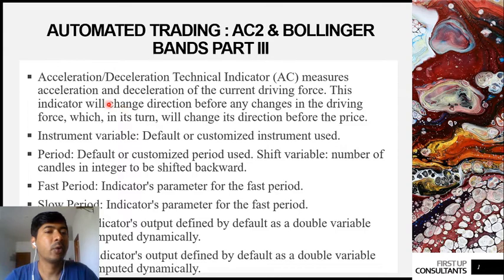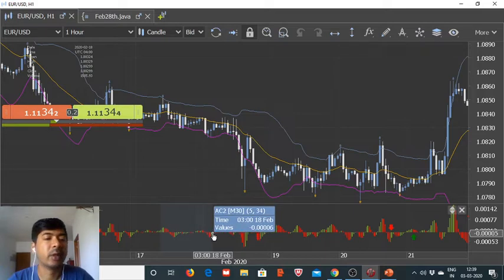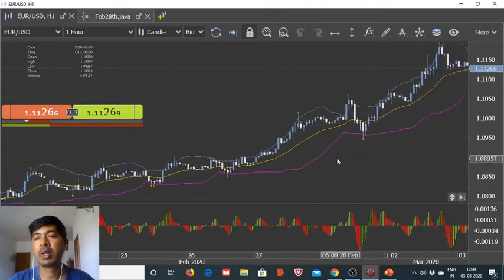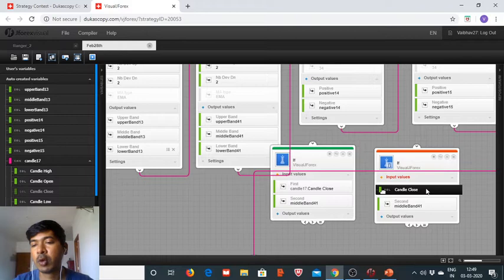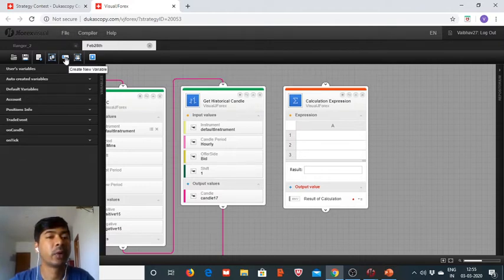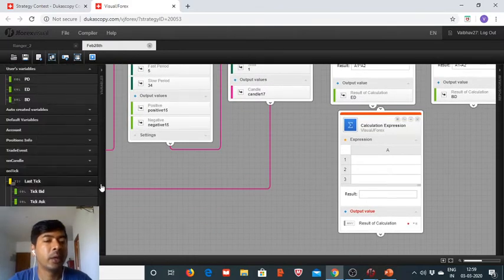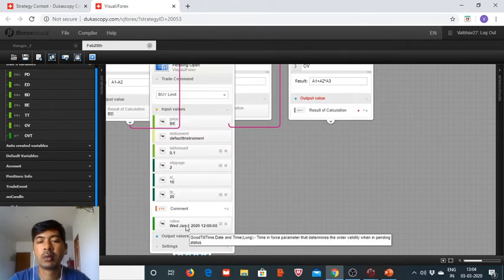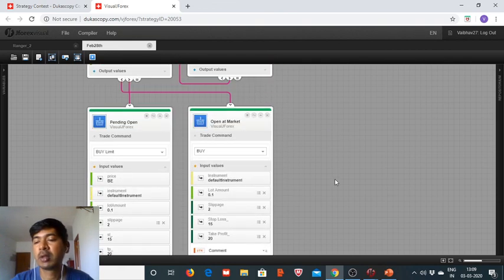Automated Trading: AC2 & Bollinger Bands Part III